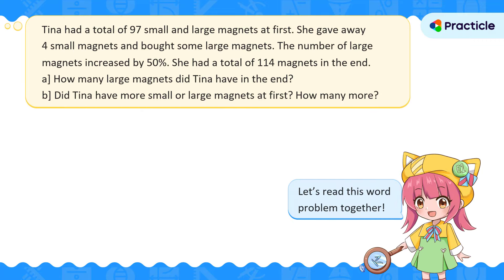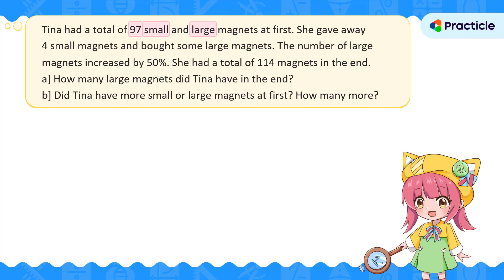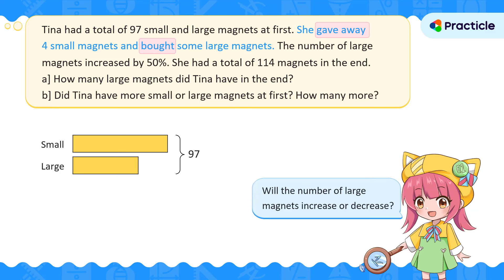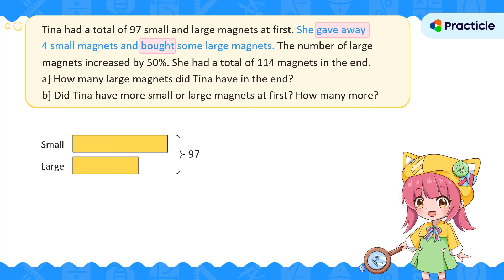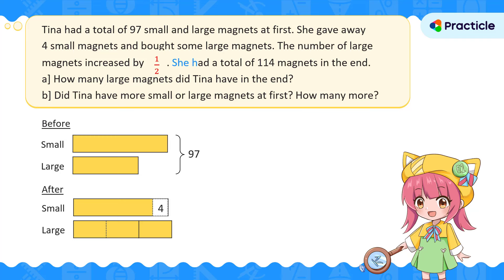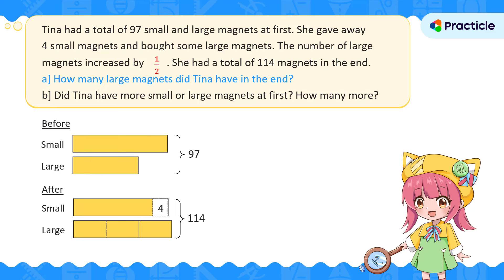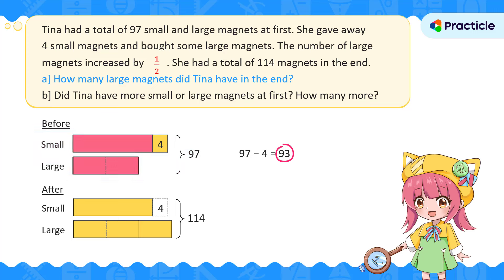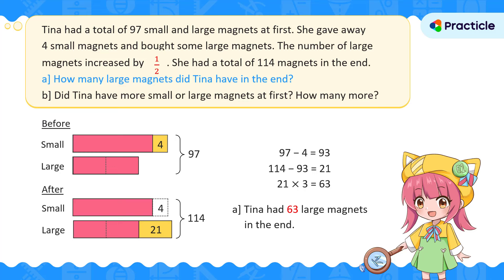PSLE Math 2024 Question [Answered!] | Paper 2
Learn how to answer this PSLE Math 2024 question that Primary 6 children in Singapore had to solve in their Primary School Leaving Examination (PSLE) Mathematics paper 2.

Here’s the math question in Paper 2 that we’ll solve:
"Tina had a total of 97 small and large magnets at first. She gave away 4 small magnets and bought some large magnets. The number of large magnets increased by 50%. Tina had a total of 114 magnets in the end.
a] How many large magnets did Tina have in the end?
b] Did Tina have more small or large magnets at first? How many more?"

0:00 Understanding this math problem
4:08 Let's solve this 2024 PSLE Math question

Was this question difficult to you? Try this Math question out on your own and see if you can answer it correctly!